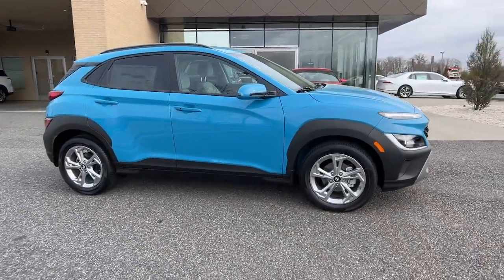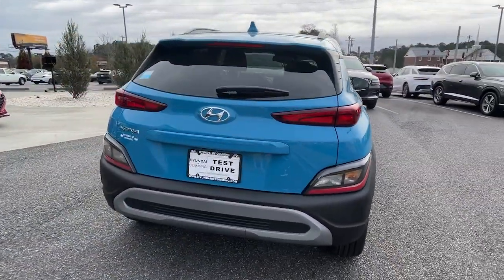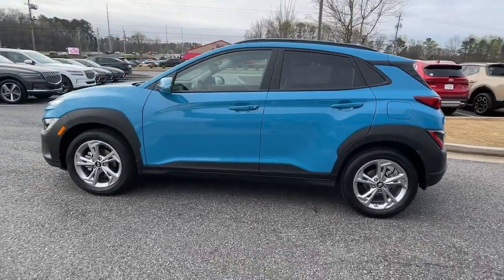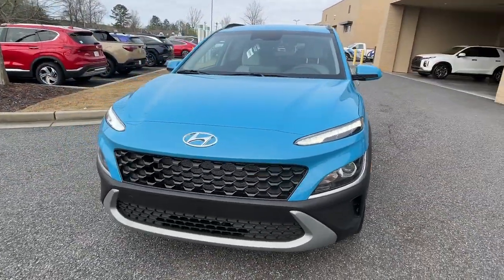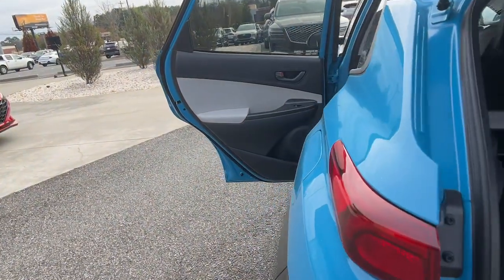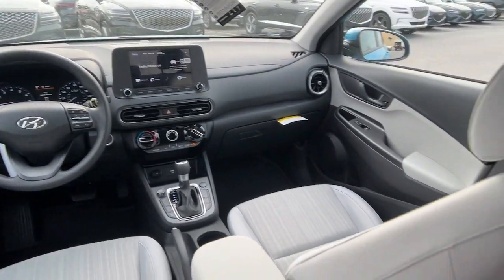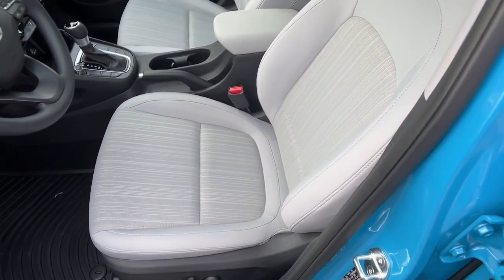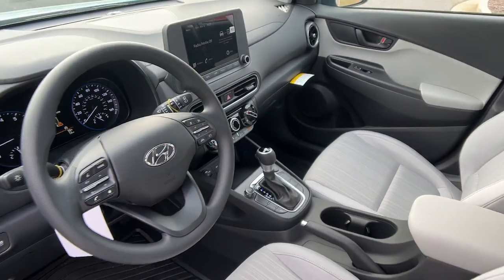2023 Hyundai Kona Cumming, Big Creek, Milton, Sugar Hill, Johns Creek, GA U003219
Teal Isle New 2023 Hyundai Kona SEL available in Cumming, Georgia at Hyundai of Cumming. Servicing the Cumming, Big Creek, Milton, Sugar Hill, Johns Creek, GA area.